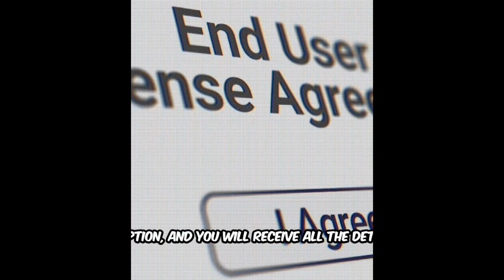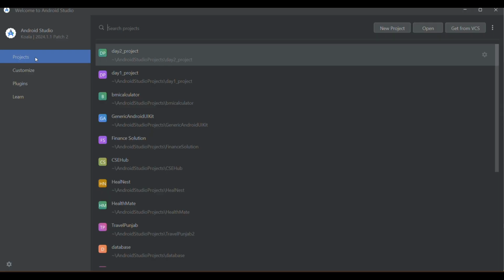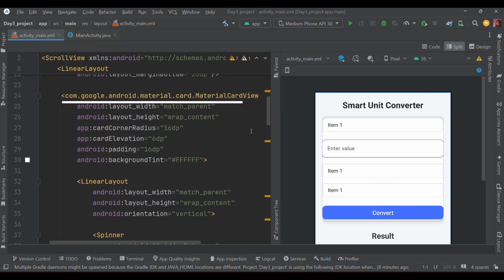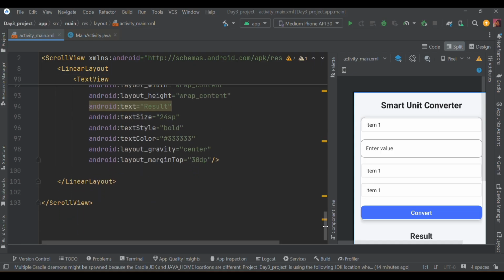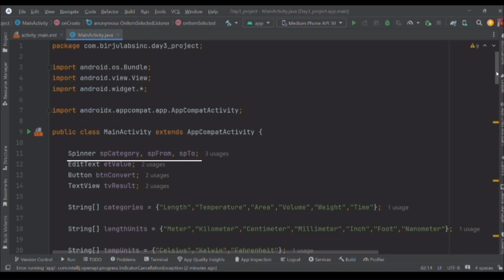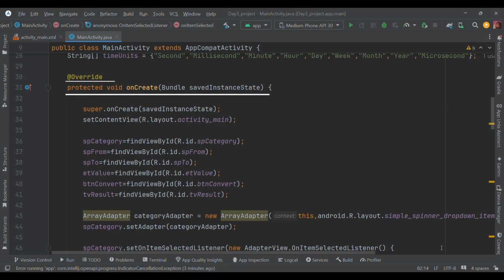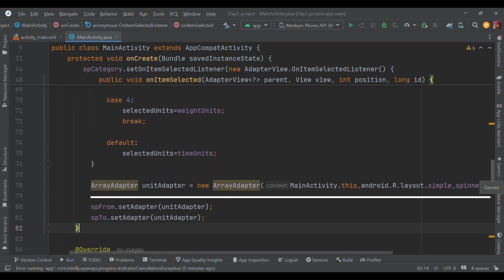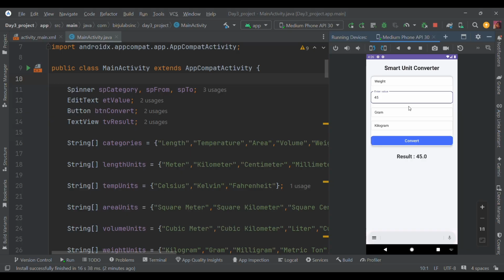Day 3 – Unit Converter App in Android Studio | Android Project for Beginners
🚀 Day 3 – 15 Days 15 Android Apps Challenge

In this video, we build a Unit Converter App using Java in Android Studio. This project helps you understand how to handle multiple categories and perform different calculations in a single app.

💼 Want to Become a Job-Ready Developer?

I have created a Job-Ready Java Course for just ₹399

📱 What You Will Learn in This Video:
• Multiple unit conversion logic
• Handling different categories
• Backend calculations using Java
• Building a real-world utility app

💻 Tools Used:
• Android Studio
• Java
• XML